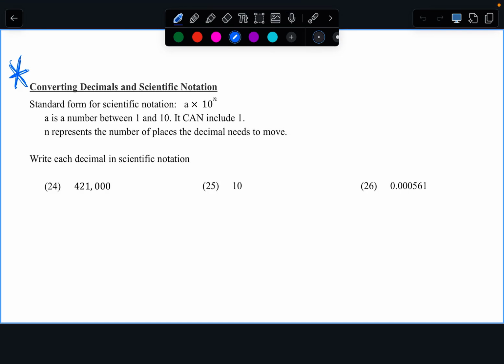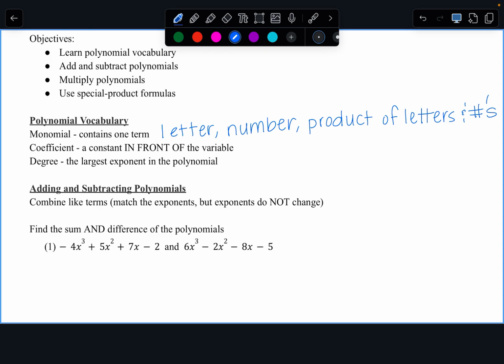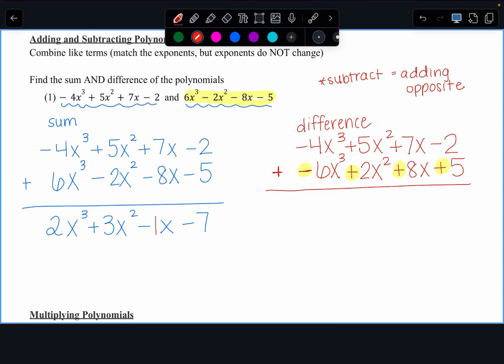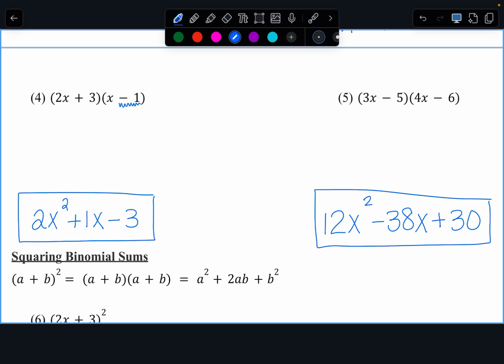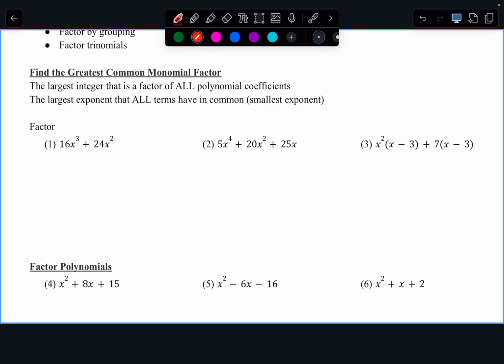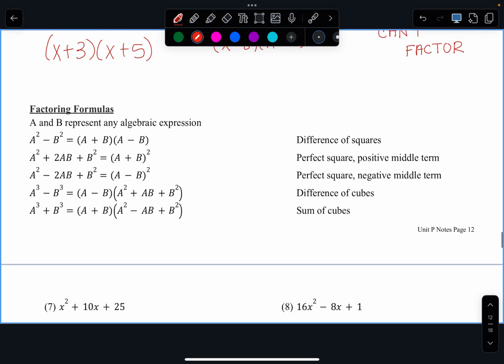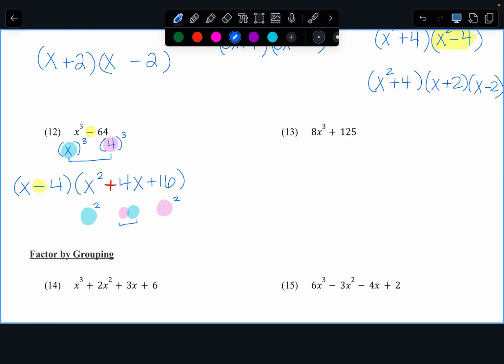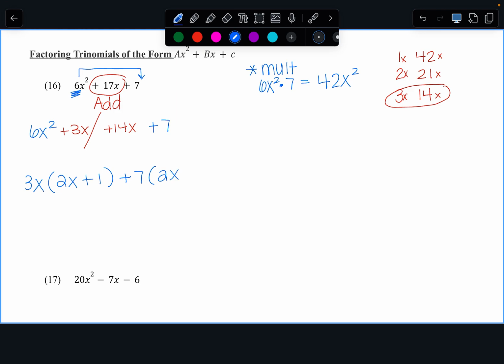P.3 and P.4 Notes Video